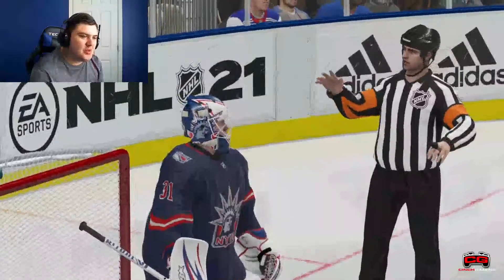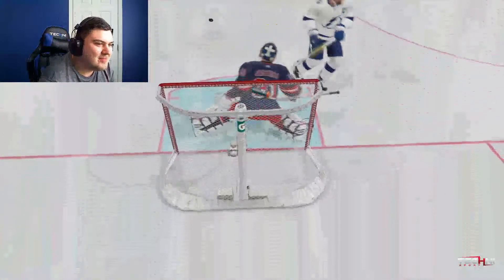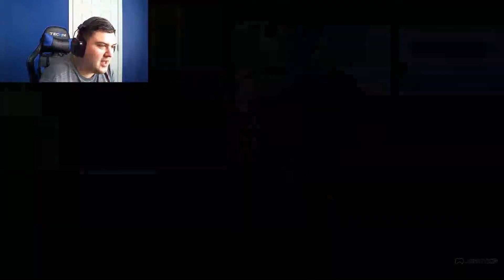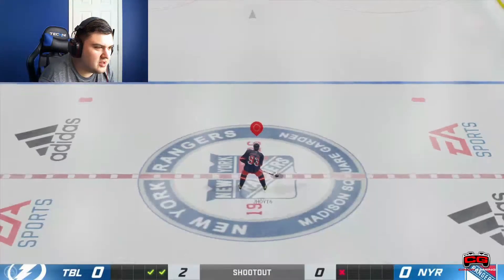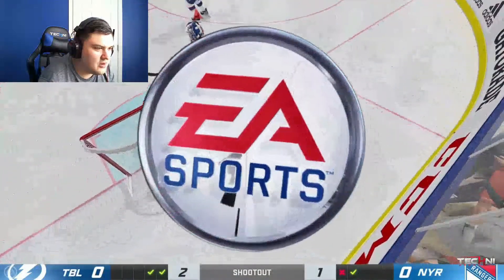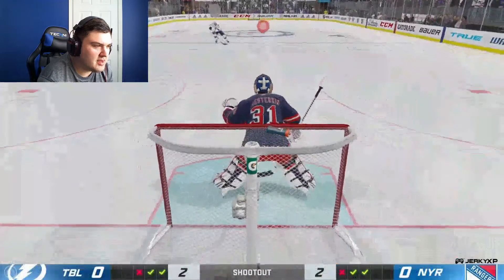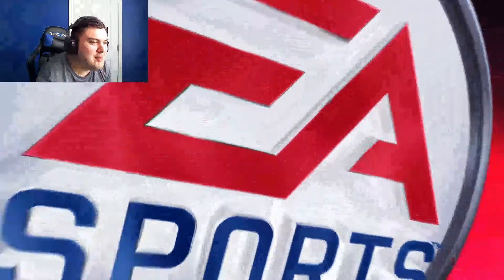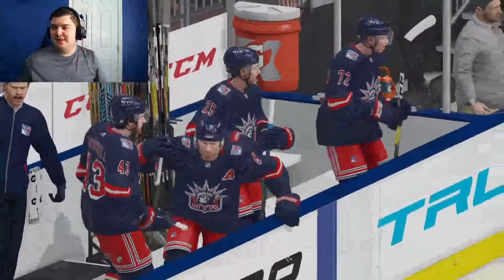Copycat Challenge PT 3!!! THE FLIP DEKE?! (NHL 21)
You can now donate if you want to help support me!!